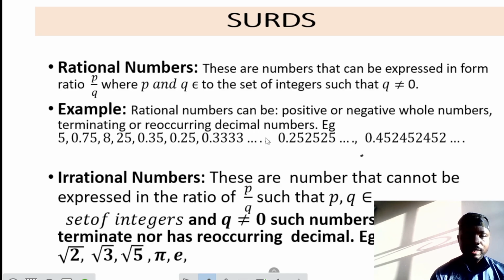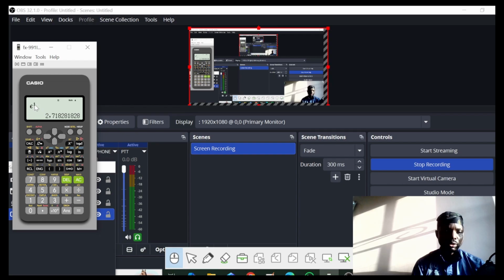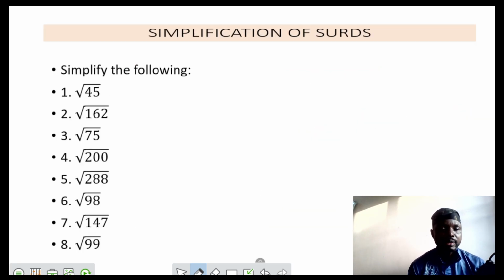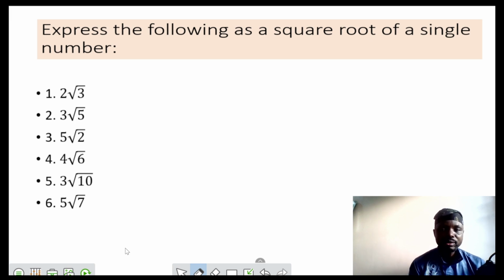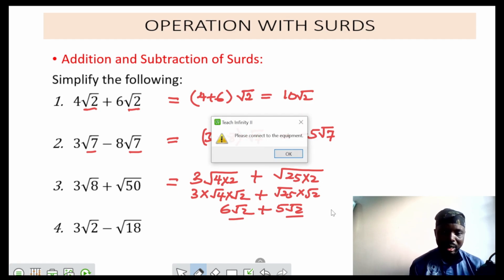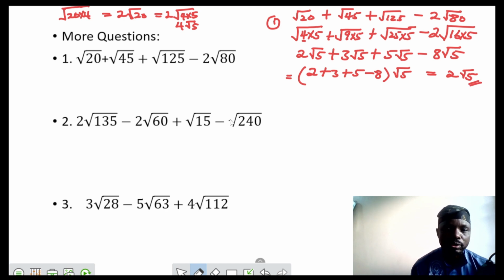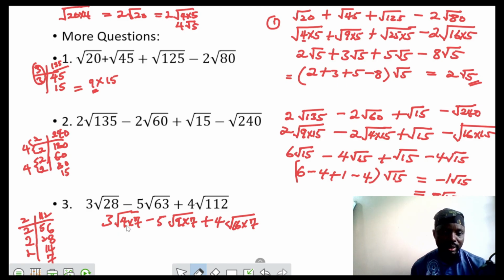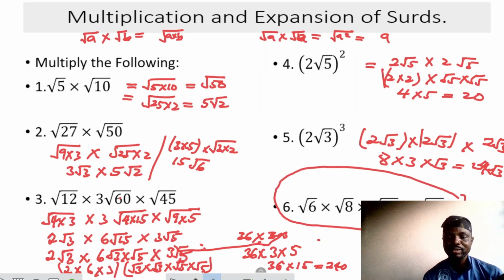Part 1 TUTORIAL ON SURDS.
In this video, You will learn  SURDS from Scratch. The following subtopics under SURDS are explained:
+Addition and Subtration Of SURDS.